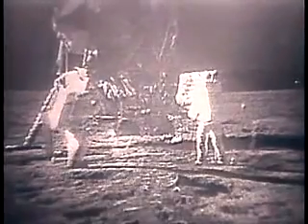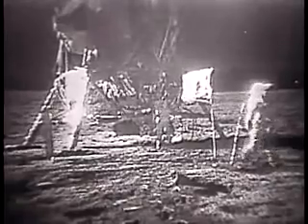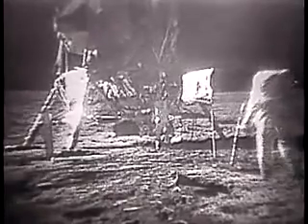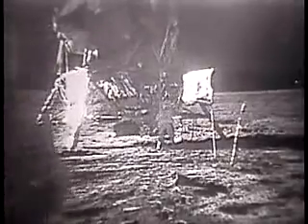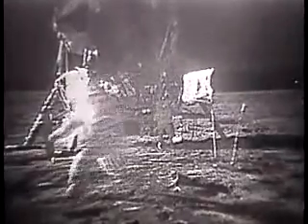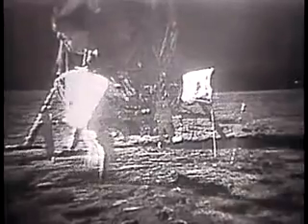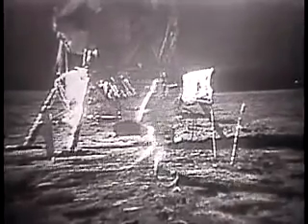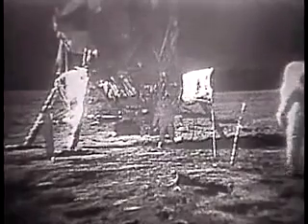Moon Landing Apollo 11 Neil Armstrong 1969